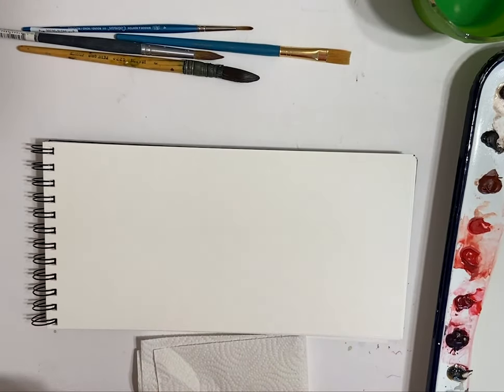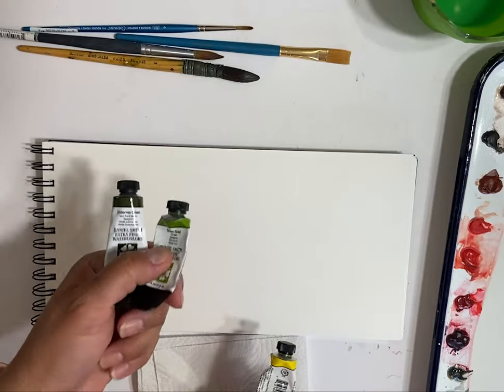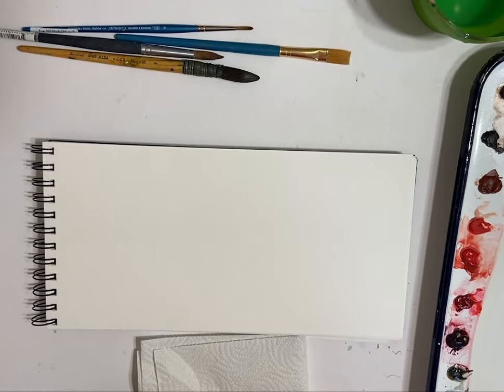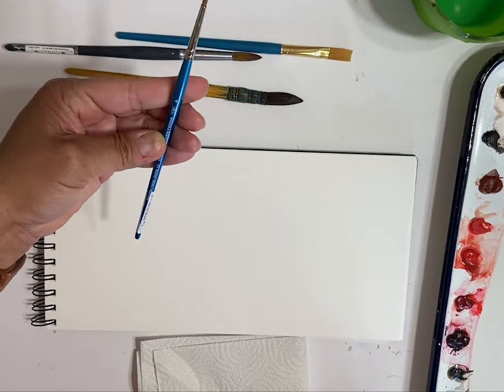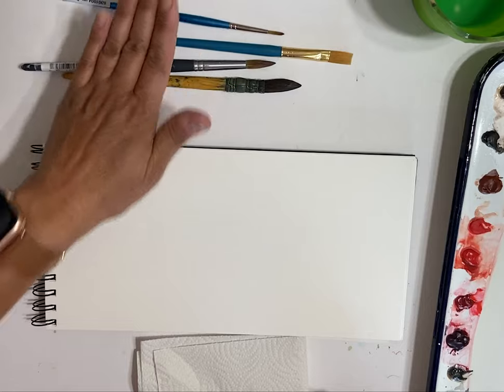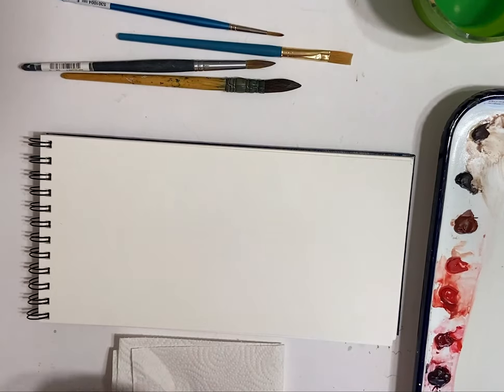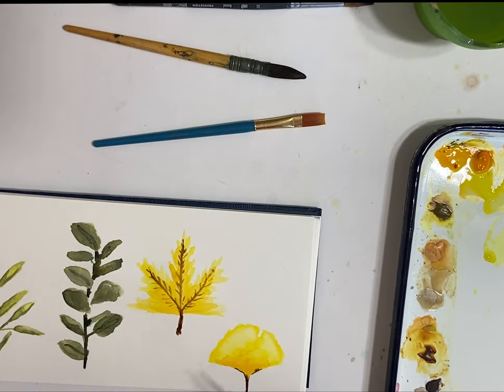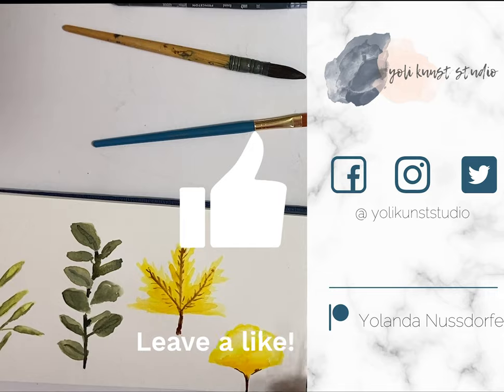How to paint simple watercolor leaves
Welcome to Art Class!  I hope you enjoy this quick tutorial about creating 4 simple leaves in watercolor.

Art materials used:
140 lb. watercolor paper
assorted brushes
water containers
paper towel
palette for paints
Daniel Smith watercolors in Undersea Green, Green Gold, New Gamboge, Hansa Yellow Medium, and Burnt Umber